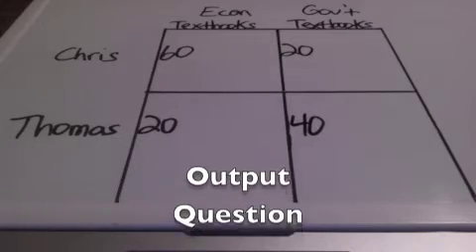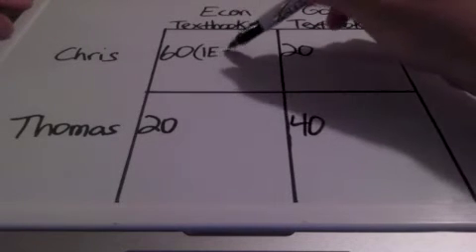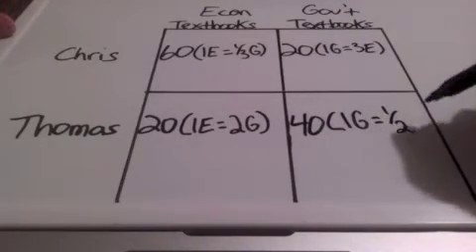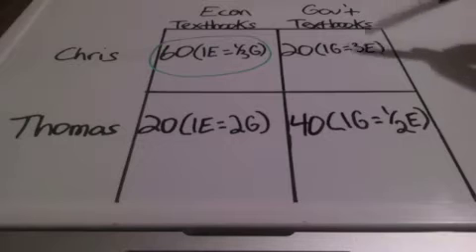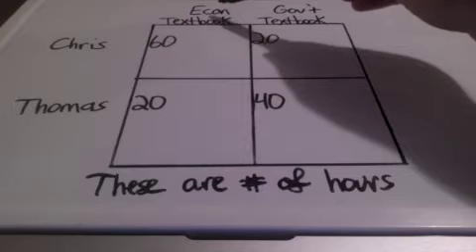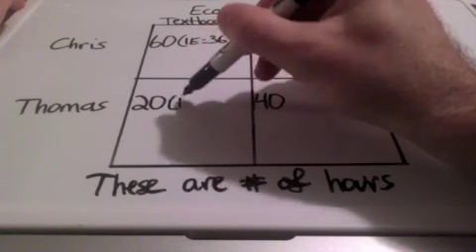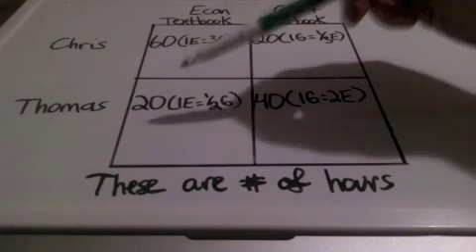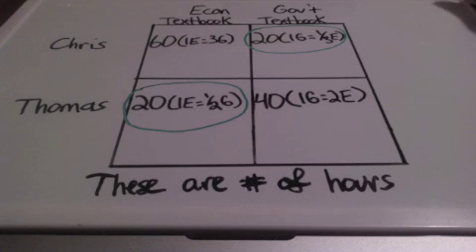Comparative Advantage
This video lesson discusses the law of comparative advantage.  It includes both output and input examples.